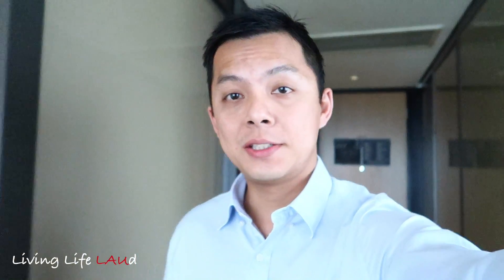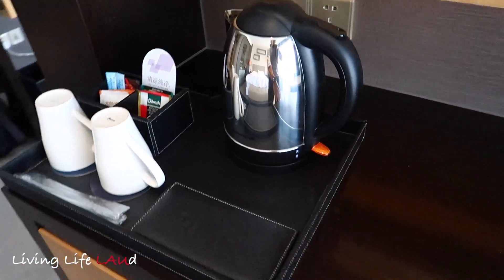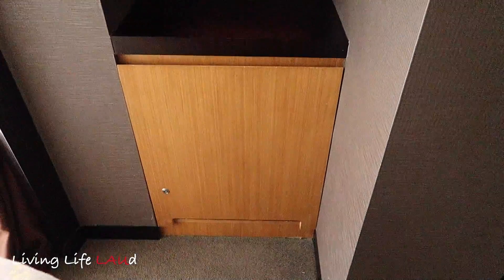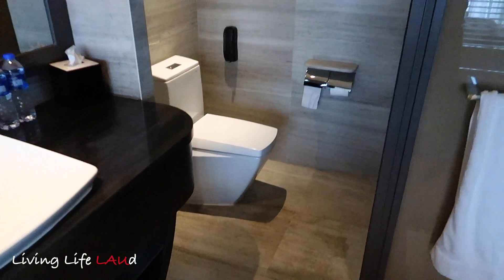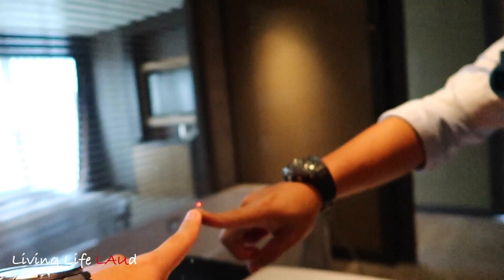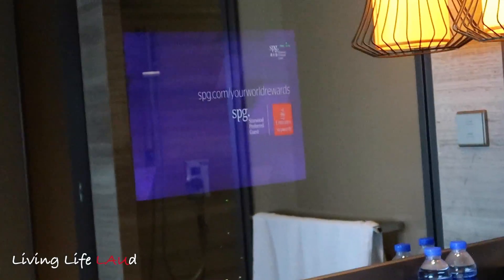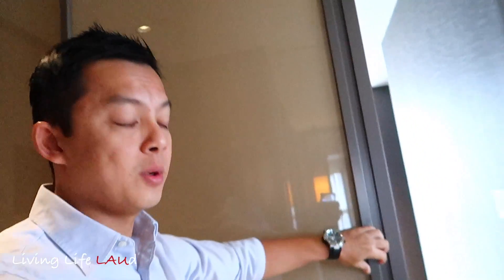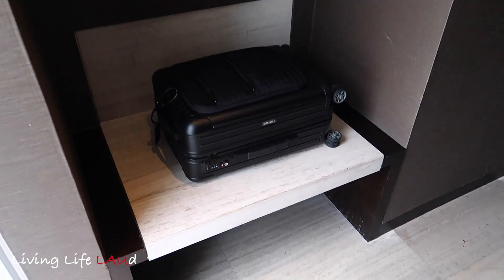THIS HOTEL SUITE HAS A TV IN THE MIRROR! | SHERATON SHANGHAI WAIGAOQIAO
Probably the coolest and most spacious suite i've been so far!

Welcome to our family channel! We're the Lau family, and this is probably the first weekly family vlog from Singapore!